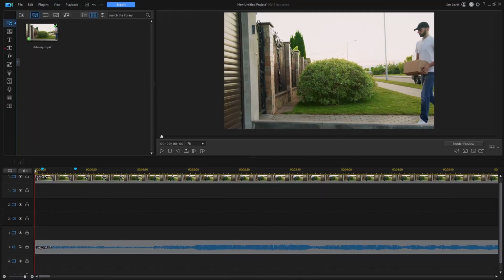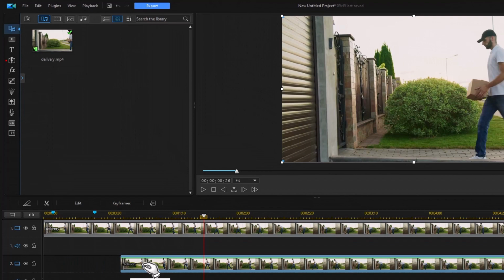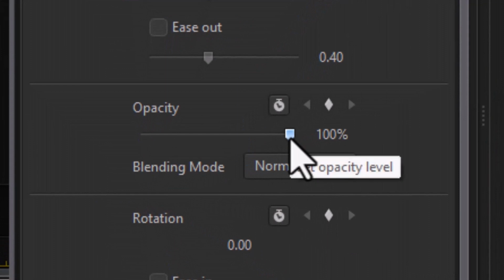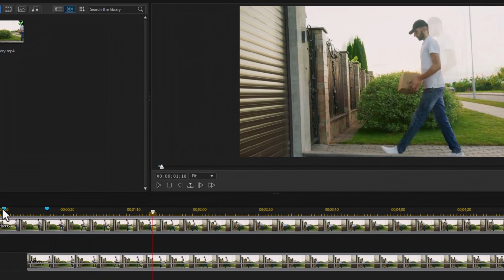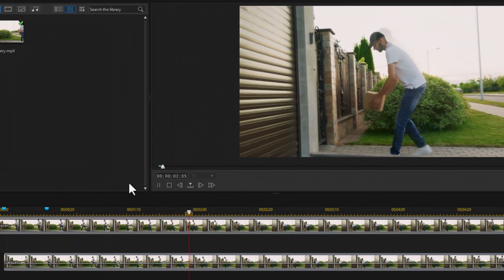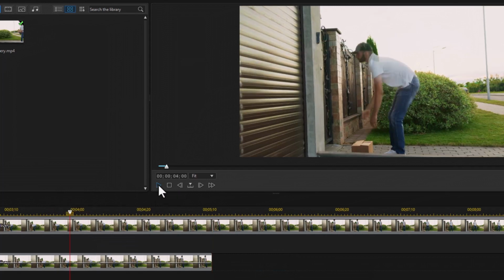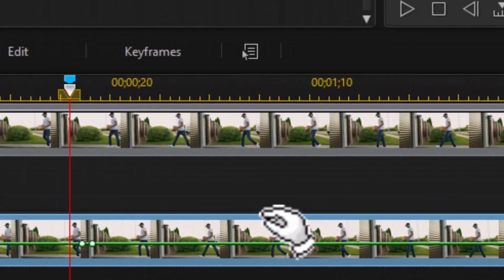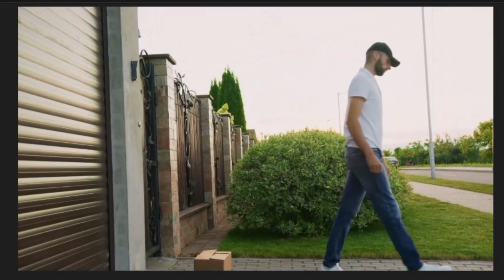Creating a visual echo effect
You can create an effect where a moving person leaves a bit of a trail or ech of their image that was on the screen a few seconds earlier. We demonstrate the outcome and show how do edit with this in mind in this tutorial.